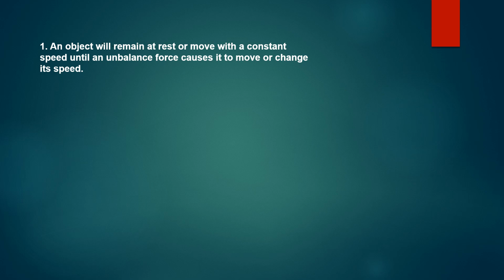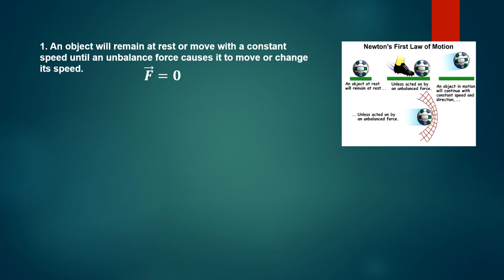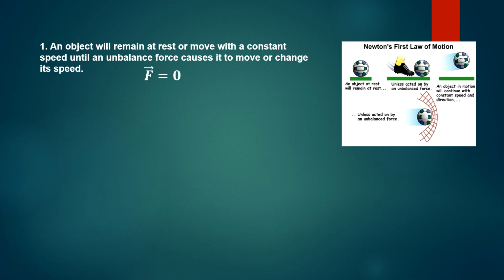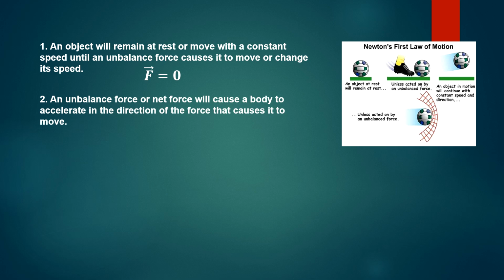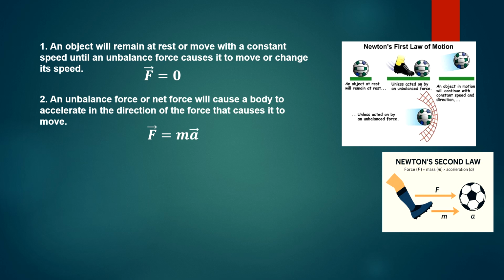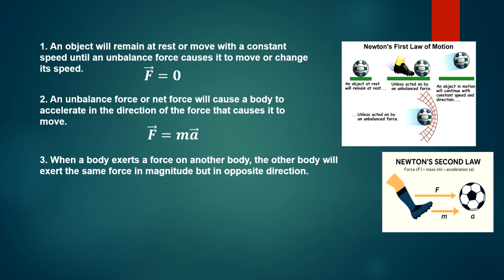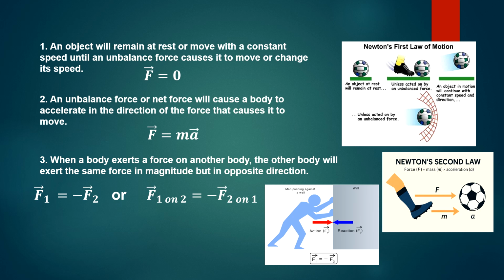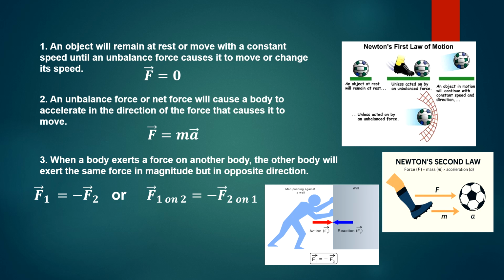Newton's Three Laws of Motions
This short video briefly explained Newton's Three Laws of motion in PNG TokPisin.